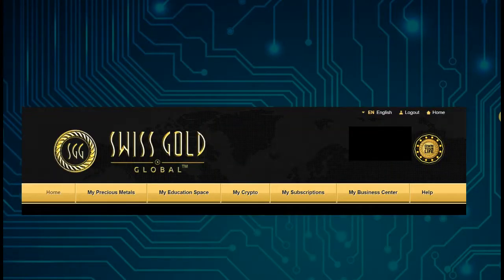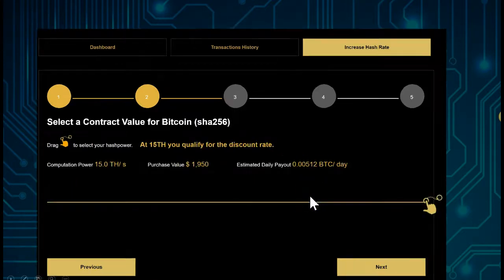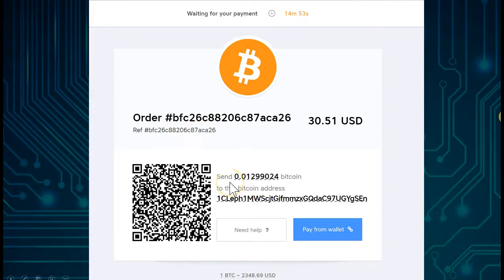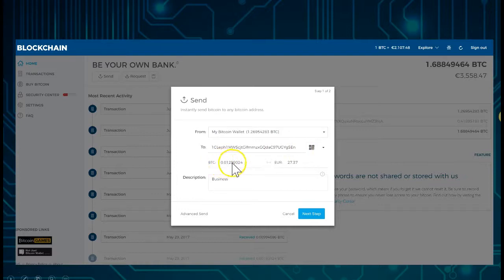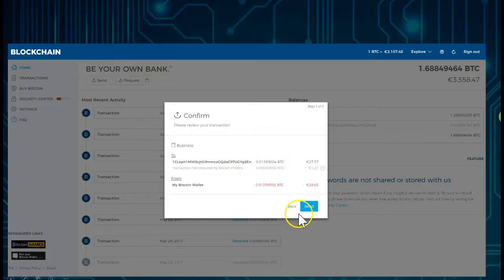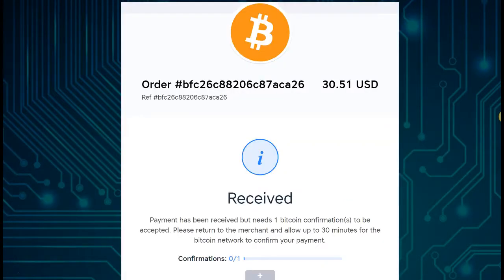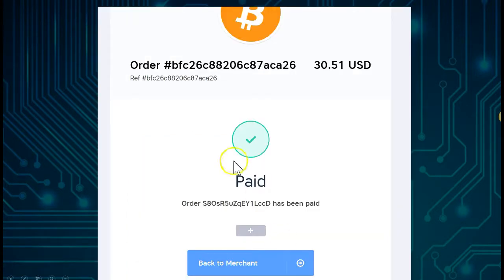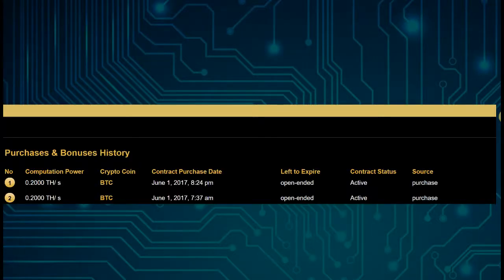How to purchase Hashpower with Bitcoin Payment - The Gold And Bitcoin Daddy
How to purchase Hashpower with Bitcoin Payment
Paul G Hewitt - The Gold And Bitcoin Daddy

Hello my name is Paul G Hewitt, I am a stay at home dad of four children, 3 boys and a girl, and I am interested in Gold and Bitcoins, both in building and protecting wealth with them, and helping others to do the same, hence I'm Paul G Hewitt, The Gold and Bitcoin Daddy!

My channel is dedicated to providing you with free education about the important and valuable aspects of finance, financial freedom, wealth and asset accumulation.

I believe that financial wealth and well being is equally as important our health, because our peace of mind is directly related to our fears and concerns about money

FURTHER INFORMATION

HOW TO SET-UP  AN ACCOUNT WITH SWISS GOLD GLOBAL

1.
 & Complete profile and upload KYC/Agreement

2.

3. Set-up monthly savings plan to convert dollars to gold/silver regularly

And/Or

Optional: Upgrade membership package to become distributor (like me)

Swiss Gold Global,
Swiss Gold Global Review,
Swiss Gold Global Owner,
Swiss Gold Global Bitcoin,
Swiss Gold Global Bitcoin Mining,
Swiss Gold Compensation Plan,
Bitcoin Mining 2017,
Ethereum Mining,
Altcoin Mining
Bitcoin Mining,
Bitcoin,
Ethereum,
Ethereum Mining,
Cryptocurrency,
Crypto Mining,
Auvesta,
Auvesta Review,
Auvesta Scam,
Legacy Gold,
Legacy Gold Review,
Legacy Gold Scam,
Bullion By Post,
Bullion By Post Review,
Karatbars ,
Karatbars Scam,
Karatbars Review,
Karatpay,
Karatpay Review,
Karatpay Scam,
Swiss Golden Scam,
Swiss Golden Review,
Swiss Golden Russian Mafia,
Global Intergold Review,
Global Intergold Scam,
Goldmoney,
Goldmoney Review,
Goldmoney Scam,
andrewmurraytv,
Gregory Mannarino,
Greg Hunter,
Eagle Aurum,
Eagle Aurum Review,
International Silver Network,
Genesis Mining,
HashFlare,
Bitmain,
Antminer,
Coinspace,
Coinomia,
Bitclub Network,
Bitclub Network Scam,
Bitclub Network Review,
Unocoin,
Coinbase,
Blockchain,
Xapo,
Xapo Wallet,
Dragon Mining,
Galaxy Mining,
Gainbitcoin,
Gladiacoin,
Dascoin,
Dollar Vigilante,
Jeff Berwick,
Simon Black,
Sovereign Man,
John Crestani,
Regal Assets,
Regal Assets Review,
Regal Assets Scam,
Dominic Frisby,
Prepper,
Prepper USA,
Prepper UK,
Canadian Prepper,
Peter Schiff,
Mike Maloney,
Gold Bullion,
Silver Bullion,